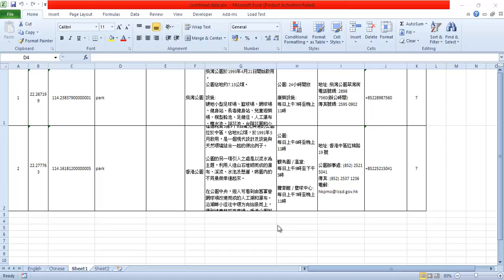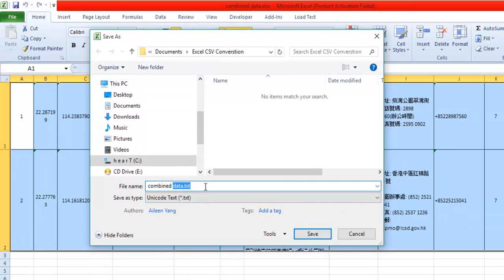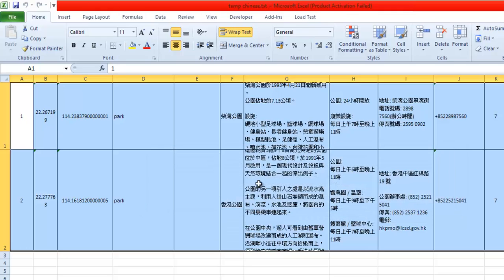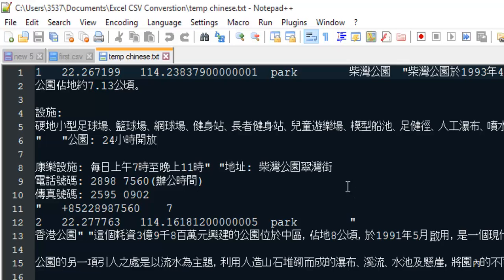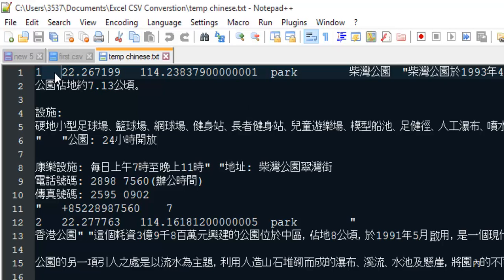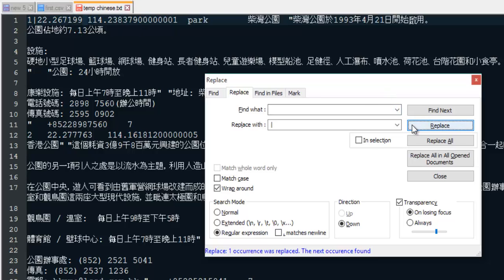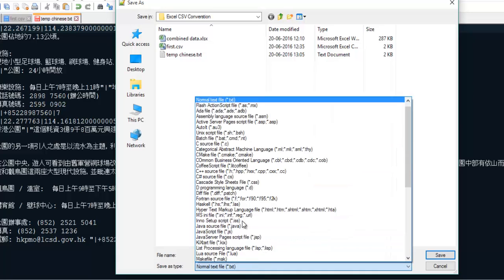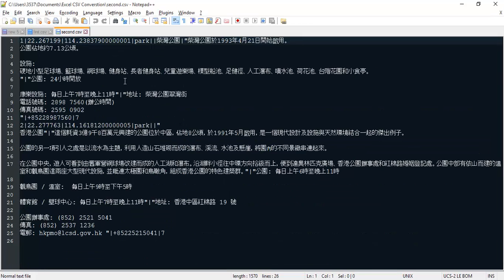Excel to CSV - Chinese (Other language) conversion (comma & pipeline delimiter)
This video will demonstrate the steps to convert your Excel file Chinsese language data to CSV (Comma Separated) file. We have also shown how you can use other delimiter instead of only comma (,) by using pipeline (|).
Just go through it & comment back for any queries. :)